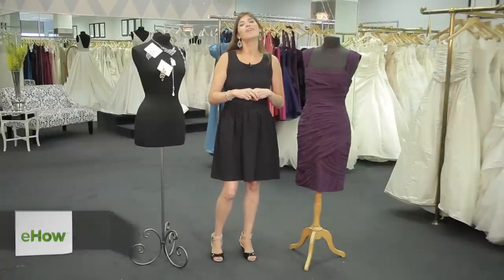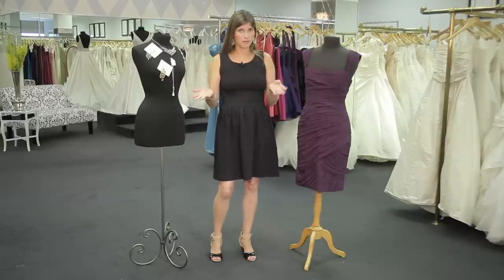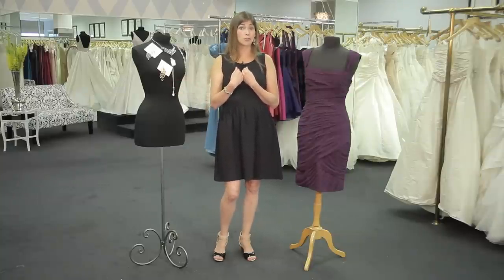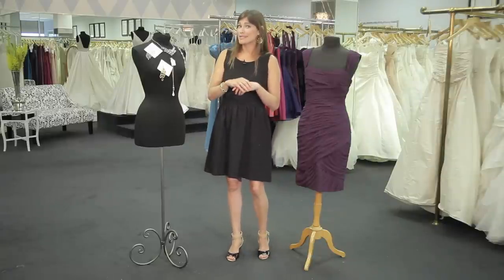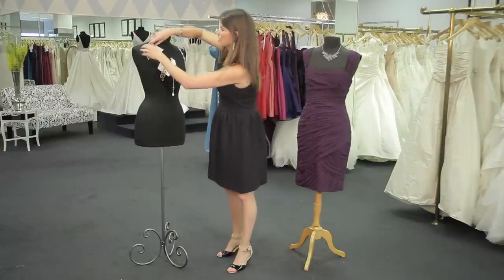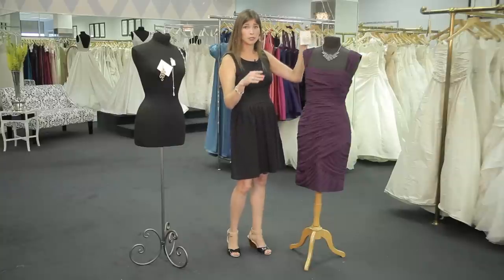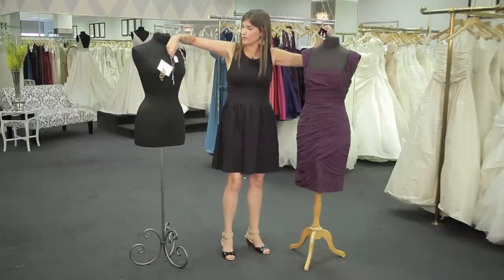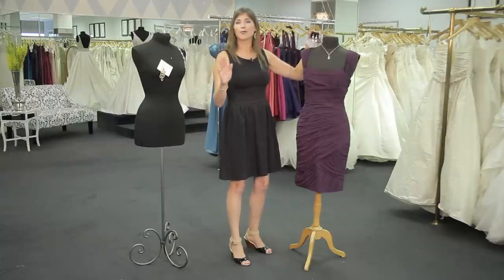What to Wear to a Boat Club Wedding? : How to Dress for a Wedding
Boat club weddings pose an interesting challenge when it comes to choosing what to wear. Find out what to wear to a boat club wedding with help from a wedding fashion professional in this free video clip.

Expert: Lacy Pool & Jessica Olt
Bio: Lacy Pool and Jessica Olt are partners in wedding dresses and fashion.
Filmmaker: Michelle Carter

Series Description: Choosing what to wear to a wedding always requires you to keep things in mind, like the time of day, location and even what month the wedding is taking place. Find out how to properly dress for a wedding with help from a wedding fashion professional in this free video series.